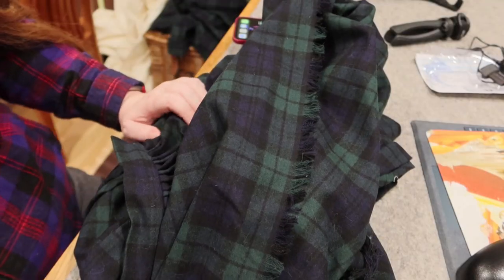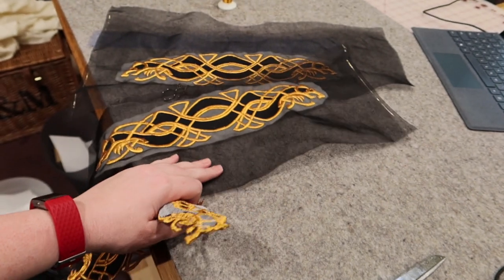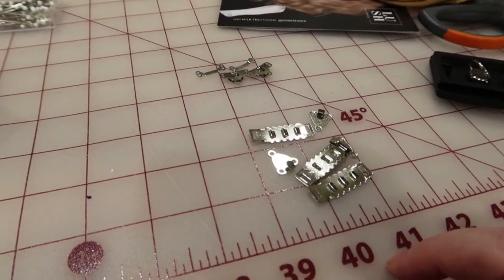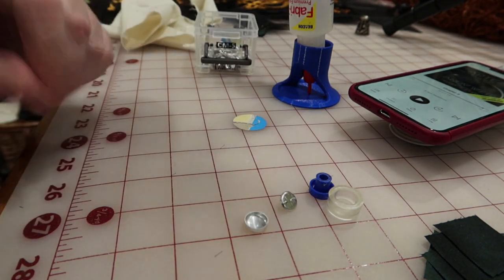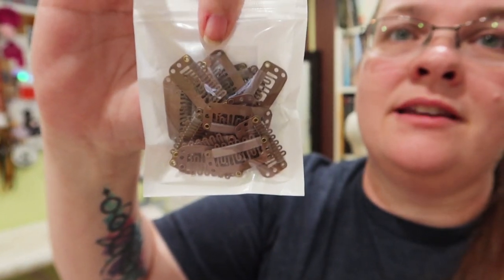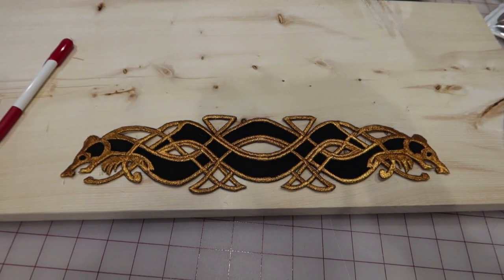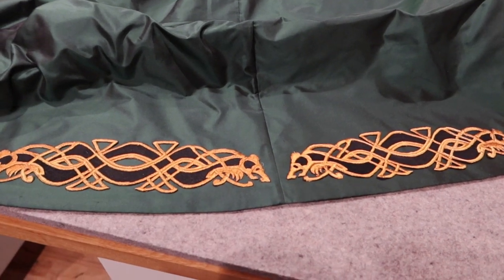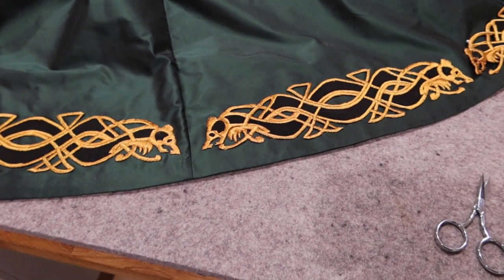Putting the Finishing Touches on My Merida Bustle Dress || Historical Disney Princess Costume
Hello Friends!
This video covers doing all of the small, but extremely time consuming, work that is finishing a bustle dress. I applied closures, fringed out my over skirt, added ribbons and tapes inside the garments to help them stay put, and then i used a hot knife to cut out appliques, which i then applied to the skirt of this Merida costume.

This Historical Disney Cosplay is Merida and I will be doing it in conjunction with a bunch of my friends, who all wanted to do some cool Disney costumes together and see how they would turn out. We all decided to update our princess or villain of choice to our favorite eras, for the most part. If you have a historical Disney Costume, I would absolutely love to see it and post about it, so feel free to send it on over to me And I can add your Video to my Playlist!

If you'd like to see more Historical Disney Princesses and Villains, you can check out my pals channels and they will be updating soon with theirs as well!

Amazon Store Page - (has books, sewing stuff, and filming equipment)

Links!

(Please keep this to just letters, unless we discuss it first. I love that people want to send me things, but I have a house full of things and not much room for more, so I would like to make sure I really want the thing before you spend money sending it to me! Thank you!!)

Noelle Paduan
117 Bernal Road
Ste 70-140